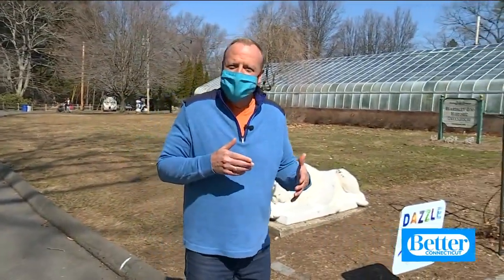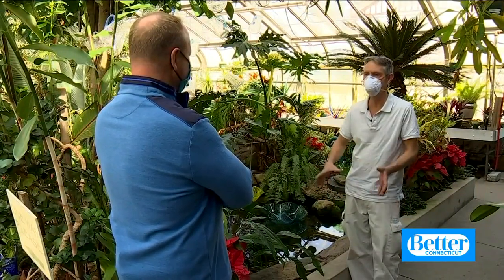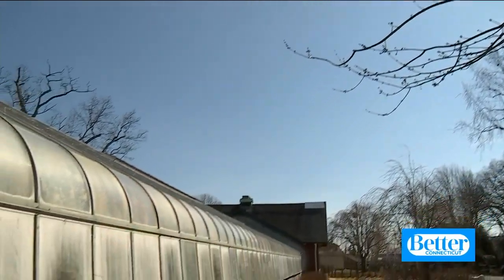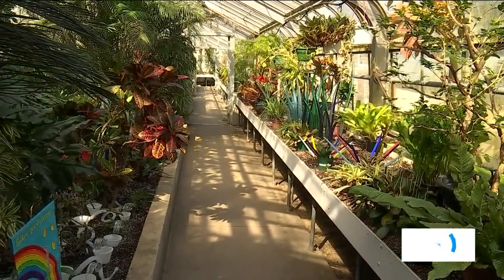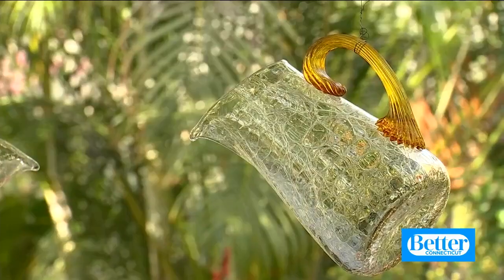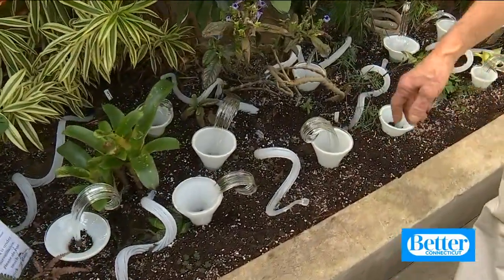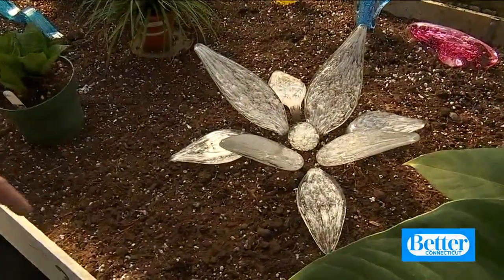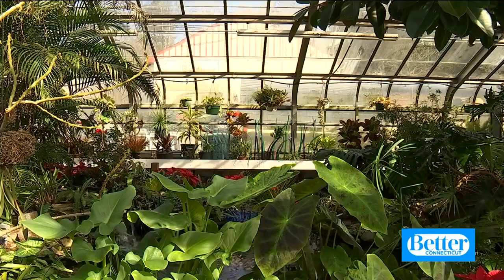Hand Blown Glass at Beardsley Zoo!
There's a greenhouse at the Beardsley Zoo in Bridgeport, in it are some wonderful plants and some glass!  There's an amazing art show taking place now featuring hand blown glass.  Dazzle, A Garden of Glass runs through April 6th.  You'll find more information at beardsleyzoo.org and petergreenwood.com.